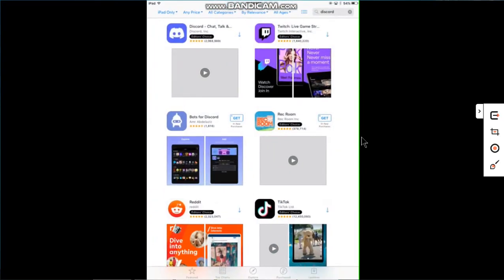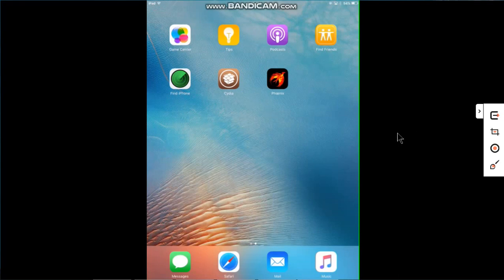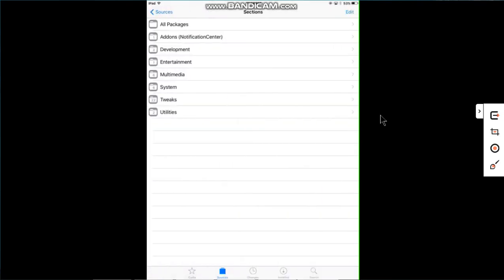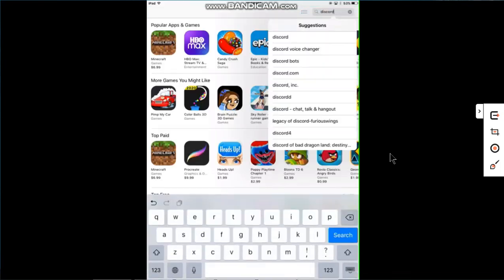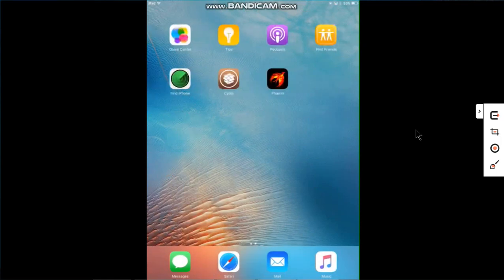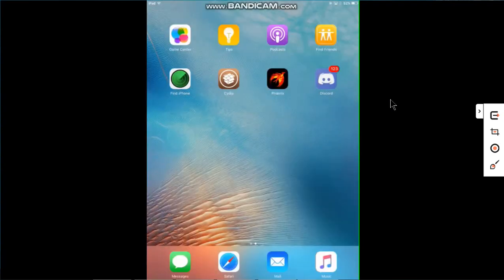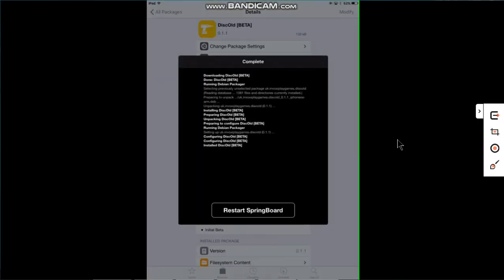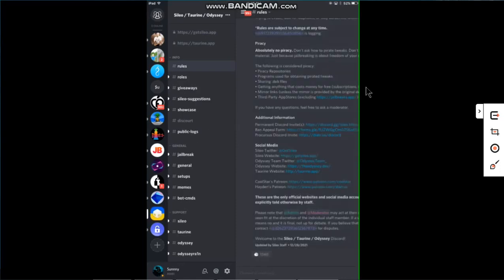Install Discord iOS 9.3.5/9.3.6 | Fix Discord iOS 9.3.5 crash | Install Discord app iOS 9 | 2022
In this video I will show how to fix error Discord is not compatible with this iPad or iPhone and install Discord iOS 9.3.5 or iOS 9.3.6. This guide will also help fix Discord iOS 9 crash. However, not tested but this method is also compatible with iOS 7, 8 and 9. As shown, this method is compatible with all devices running this version.

Topics Covered:
Install discord iOS 9.3.5
Install discord iOS 9
How to fix discord app not opening
Fix discord iOS 9.3.5 crash
Discord iOS 9.3.5 download
Discord iOS 9 download
Fix discord iOS 9 crash
Install discord app iOS 9